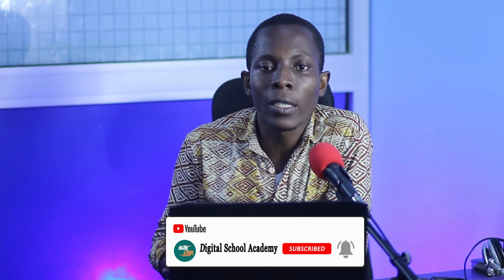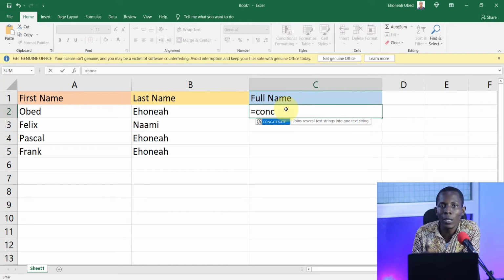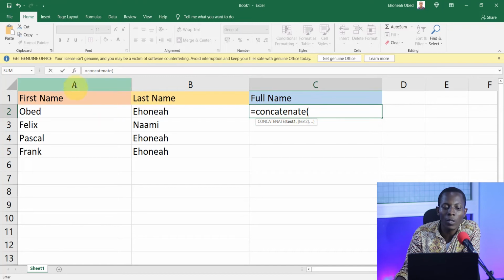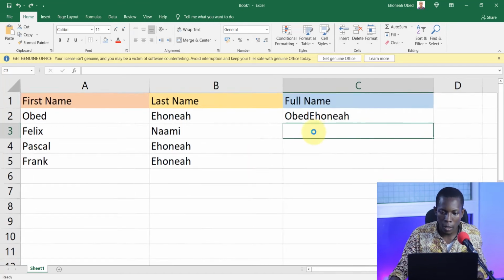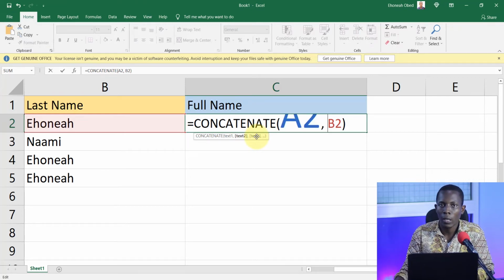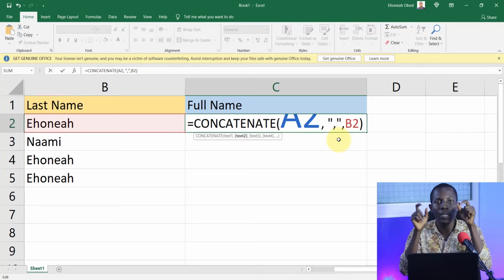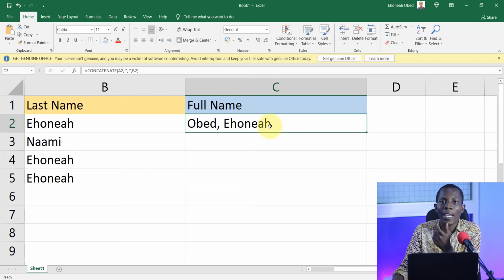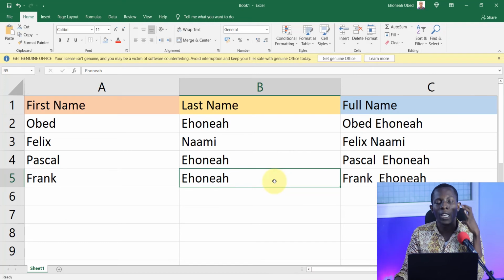How to combine first & last names in Excel using CONCATENATE Function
In this Microsoft Excel tutorial, you will learn how to use the Concatenate function to combine first and last names to form a full name.  Using the concatenate function can help you combine first and last names in excel in different forms and you will learn about all the possible forms in this video tutorial.

To be able to merge or combine two separate cells (first and last names) in Excel into a single cell, you can use the CONCATENATE function which is taught in this video. You can as well use the CONCATENATE function to join or merge any form of data into a single cell.

By watching this video, you will learn about all the possible ways to use the CONCATENATE function to combine two separate cells into a single cell in Microsoft Excel.

You can also check our Microsoft Excel playlist for other Excel tricks and tips and some Excel tutorials for beginners.

Join our telegram channel to benefit from our regular digital skills training programs or get answers to questions you have on various technologies, software, mobile apps, and digital skills.

00:00   --- Introduction
00:10   --- Use cases for combining cells in Microsoft Excel
01:42   --- How to combine first and last names in Excel